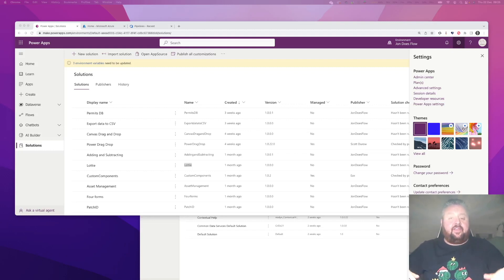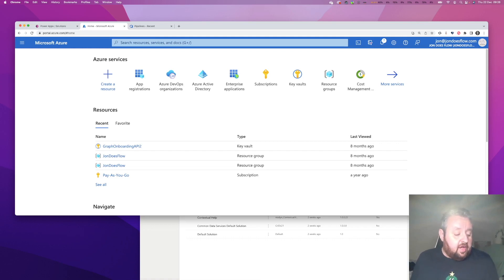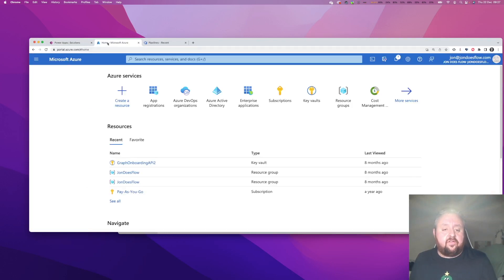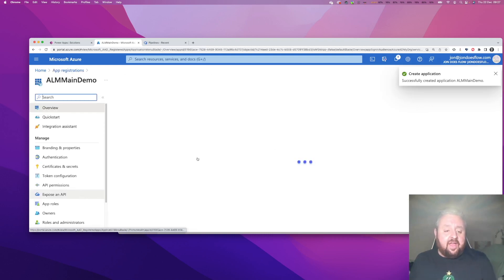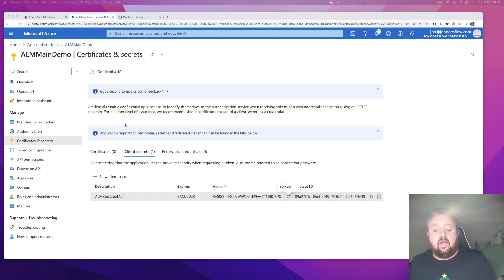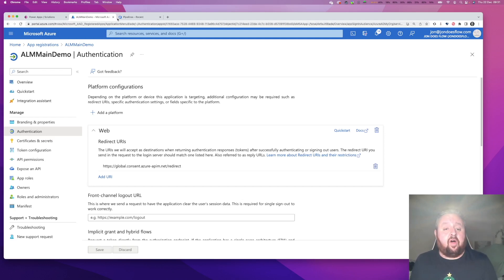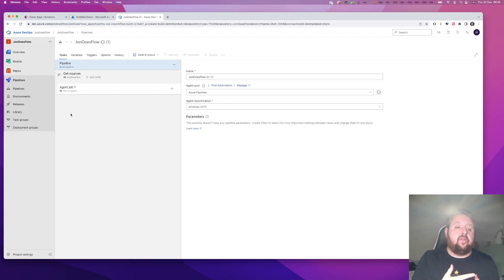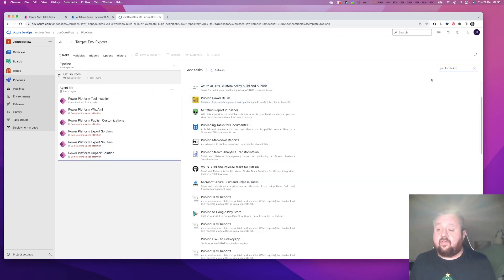Pushing Power Platform solutions between environments using Azure DevOps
In this video I will show you how to configure build and release pipelines in Azure DevOps to transfer a Power Platform solution.